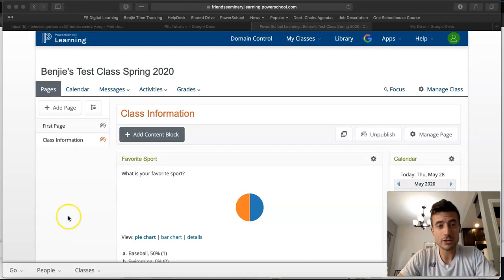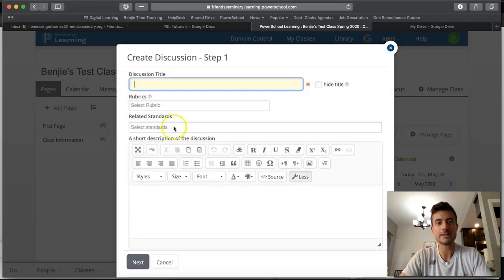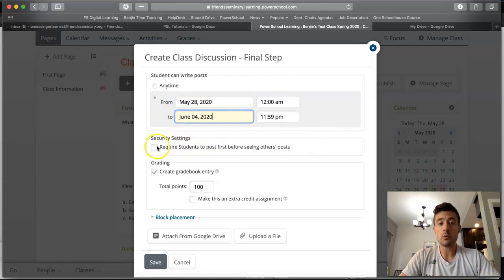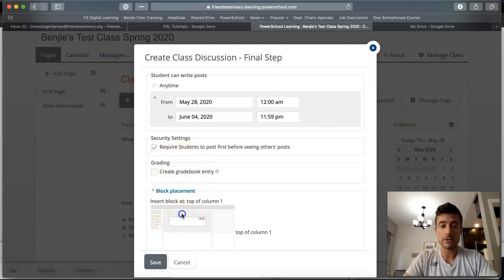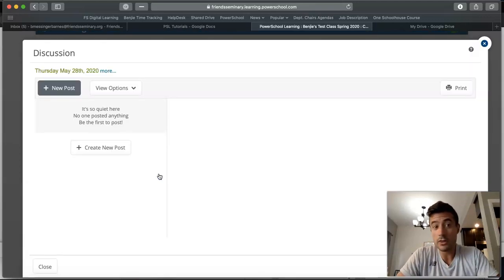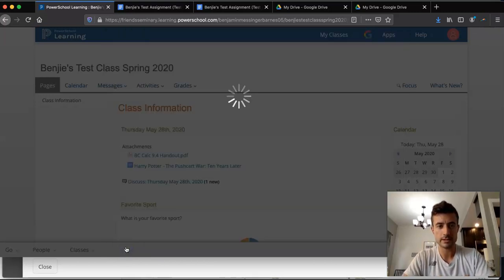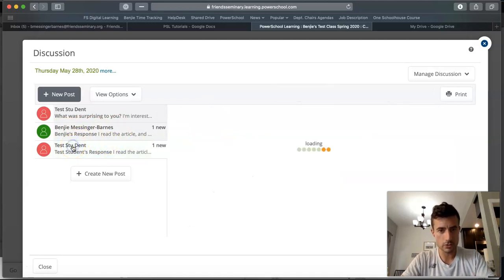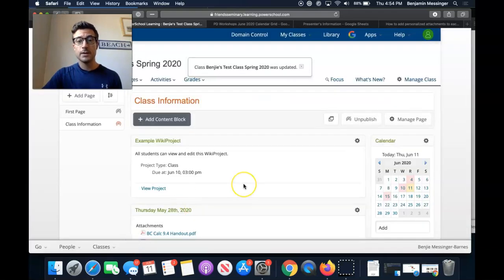Discussions in PSL